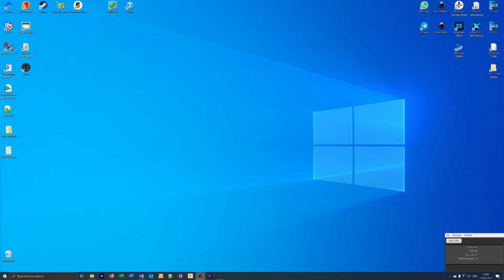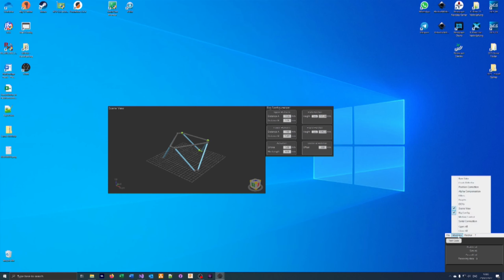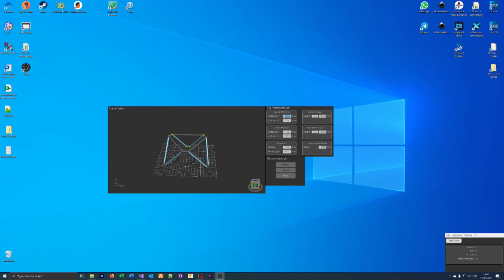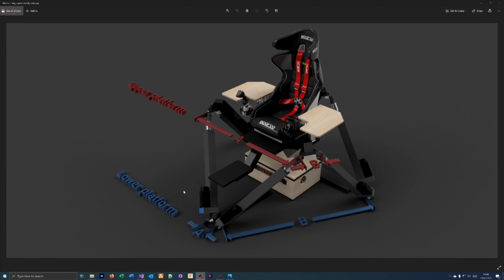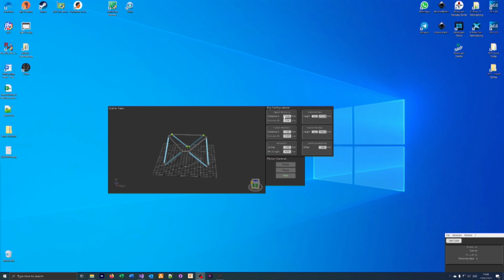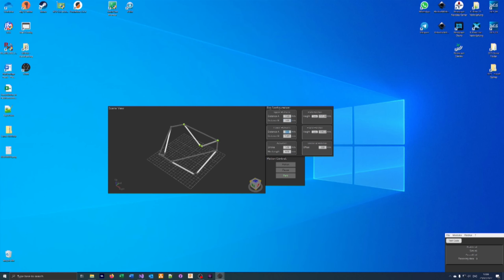4 YAME RigConfiguration